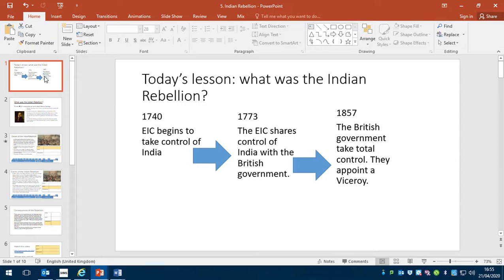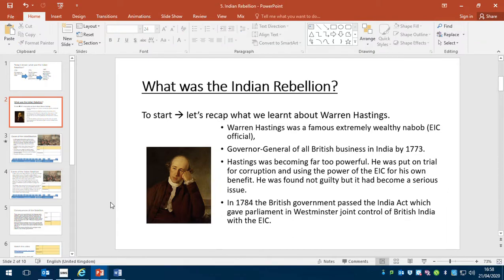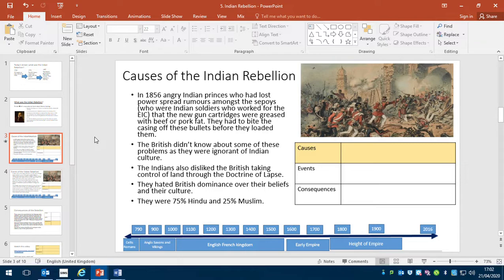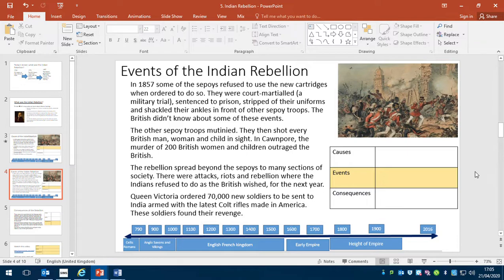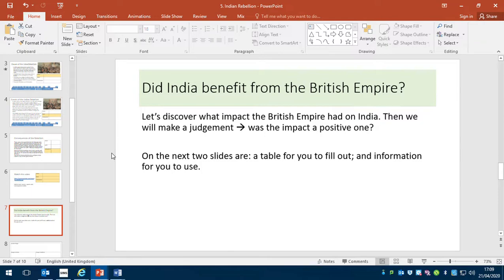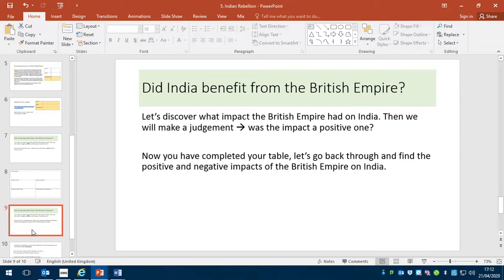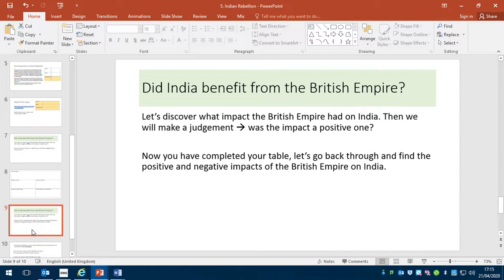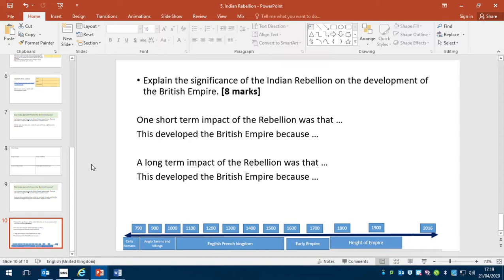lesson 1: The Indian Mutiny Y10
Watch this video as your History lesson this week.
Any additional resources are on SMHW for you.